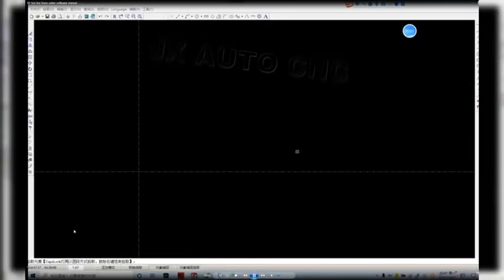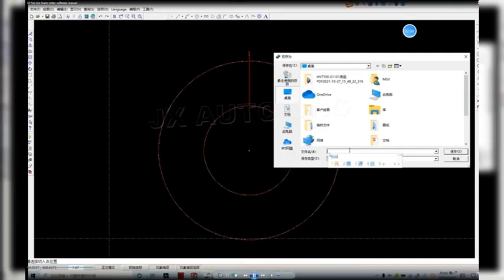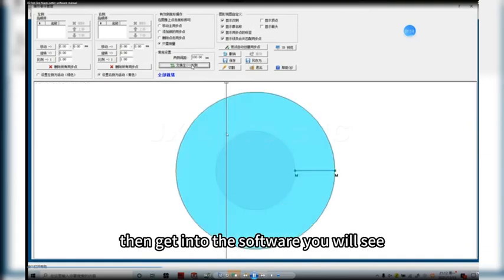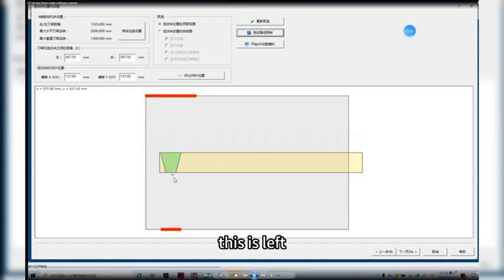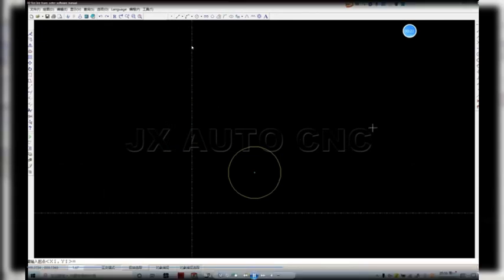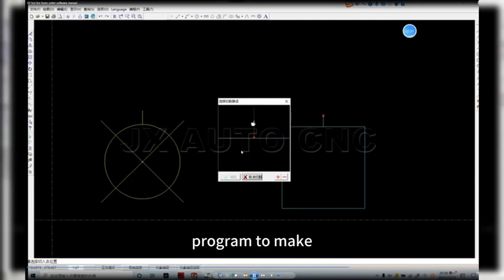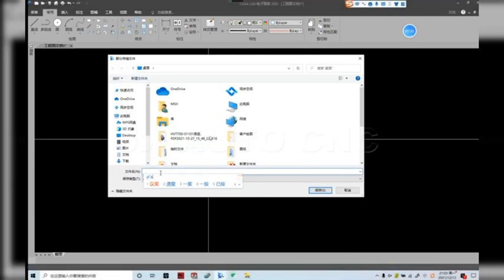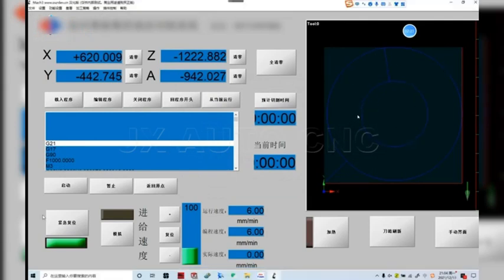Hot wire foam cutter march 3 system operation